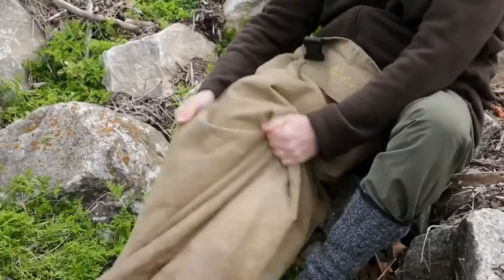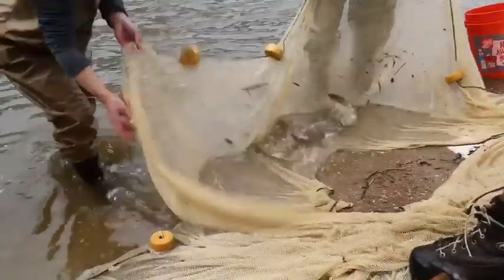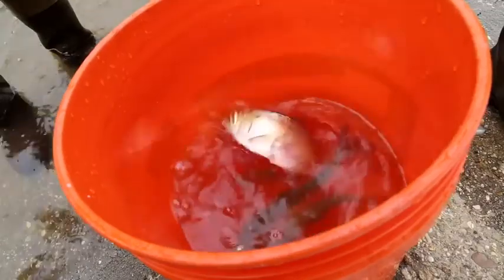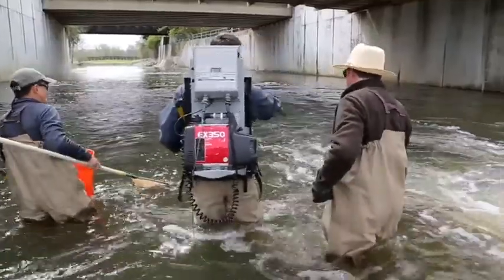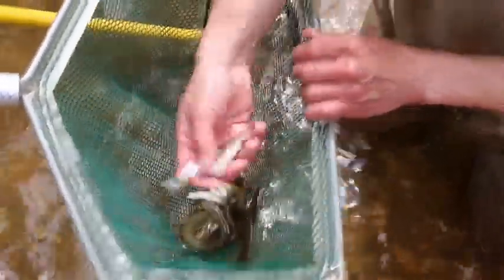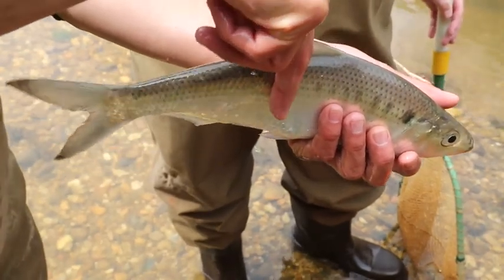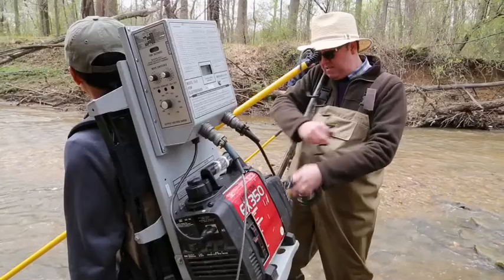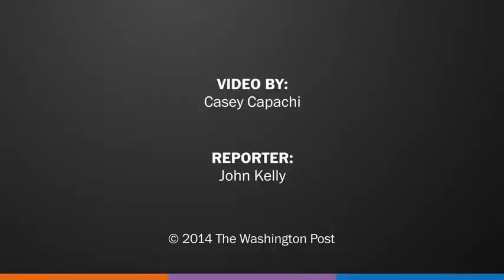Fish shocking with John Kelly in the Anacostia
Just how healthy are D.C.'s fish? Post columnist John Kelly waded in electrically charged currents with the team that tracks the local fish community to see for himself. (Casey Capachi / The Washington Post)